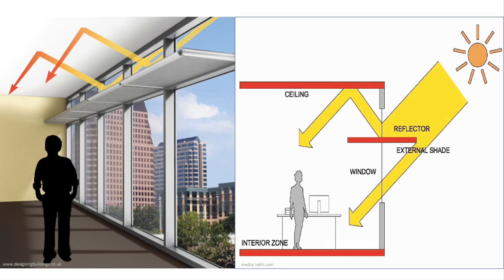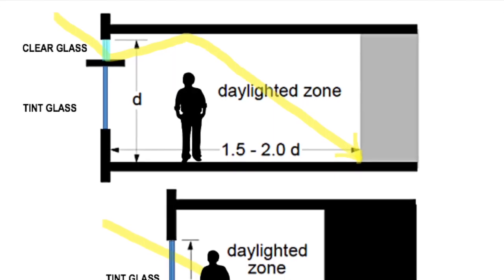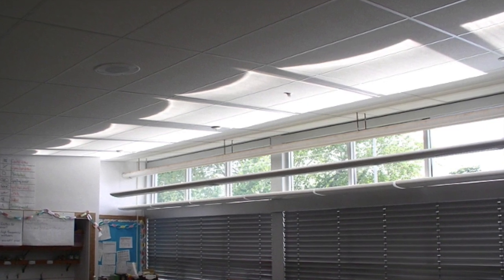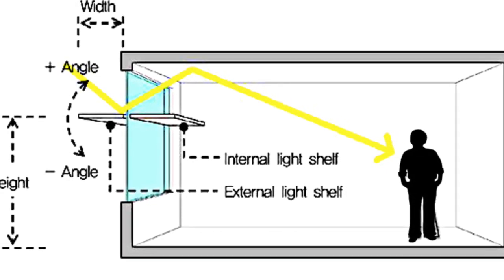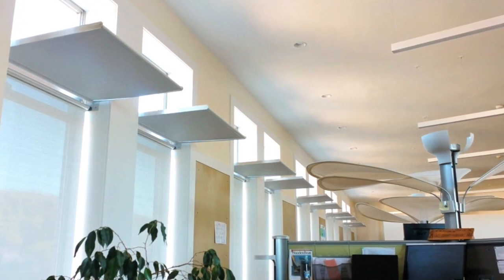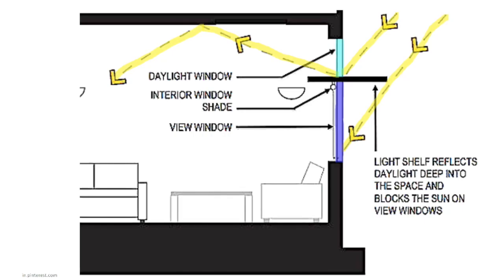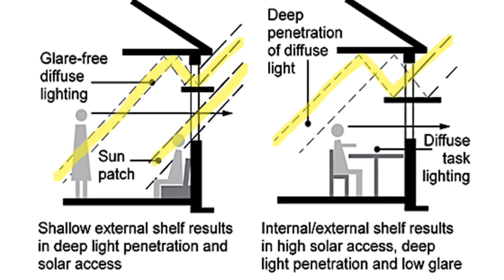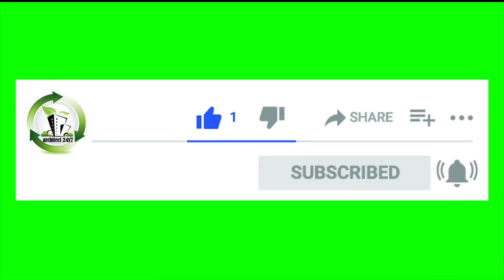USE LIGHT SHELVES TO SAVE ELECTRICITY